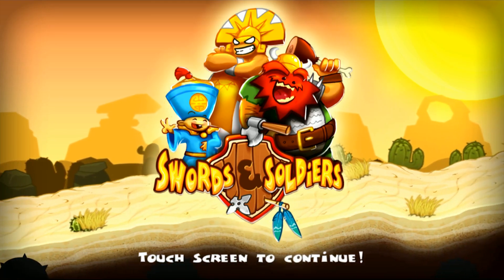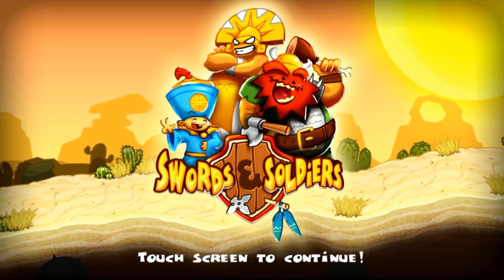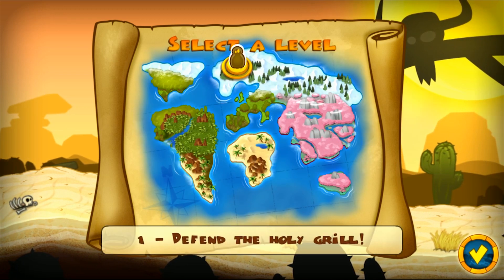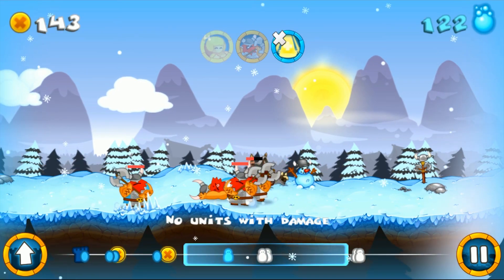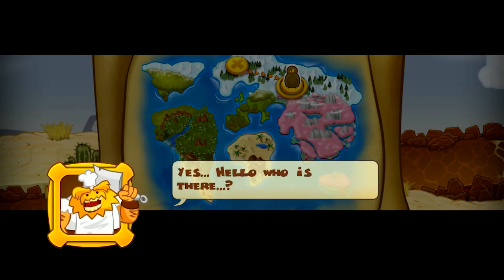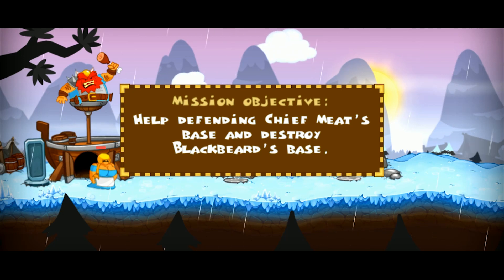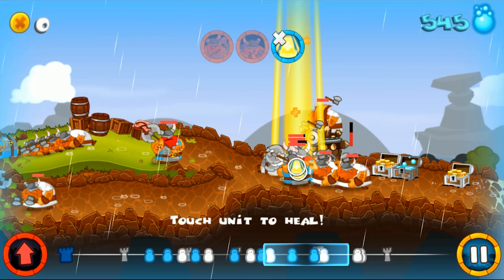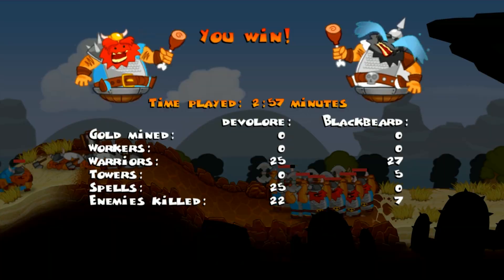Just the Tip... of Swords & Soldiers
Swords & Soldiers is sidescroller RTS by by Two Tribes/Chillingo Ltd. It's available as part of the Humble Android Bundle, on the Google Play store for $2.99, and on the iOS App Store for $2.99 with a $4.99 HD edition available for iPad.

ABOUT THE FIVE FINGER RATING SYSTEM:
At the end of my time with each game I will rate it on a scale of one to five fingers based on my initial experiences. This is emphatically NOT to be taken as a review score, merely a rating of my initial experiences with the game and the likelihood that I will play it again in the future.

5 fingers = This game is awesome! I will definitely play it again, even in cases where I could be playing something on my PC or console.

4 fingers = This game is awesome... for a mobile title. It may not stack up to PC or console games, but it's definitely worth keeping on my phone for future play.

3 fingers = The game is alright. There's nothing glaringly bad about it, but it's not really hooking me either. I might poke at it again in the future.

2 fingers = Something about this game is just not right. I didn't particularly enjoy my initial time with it and I am unlikely to play it again.

1 finger = F*** this game.